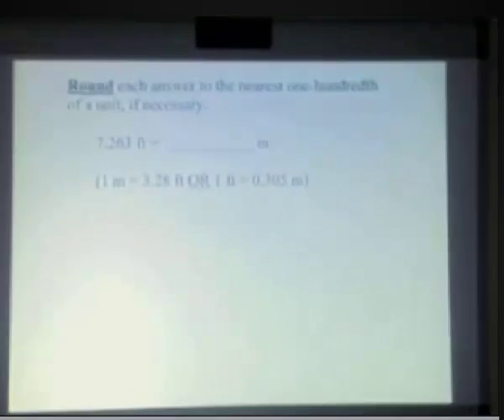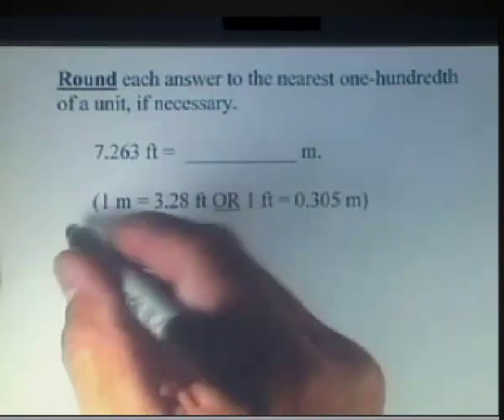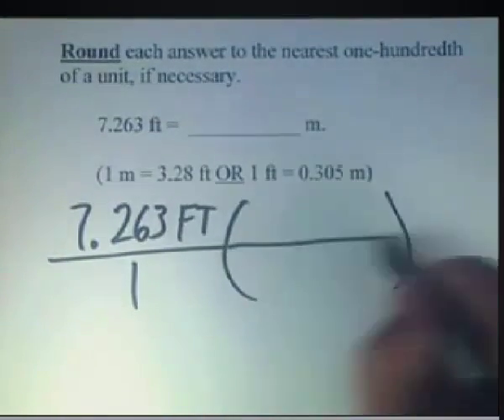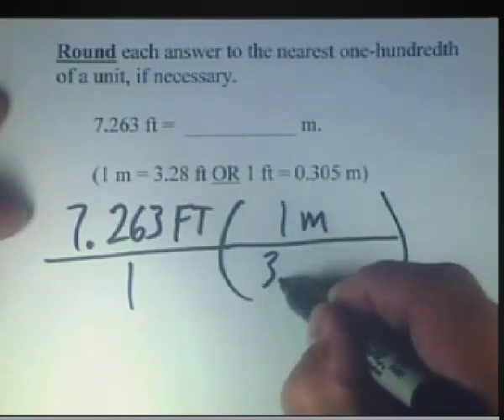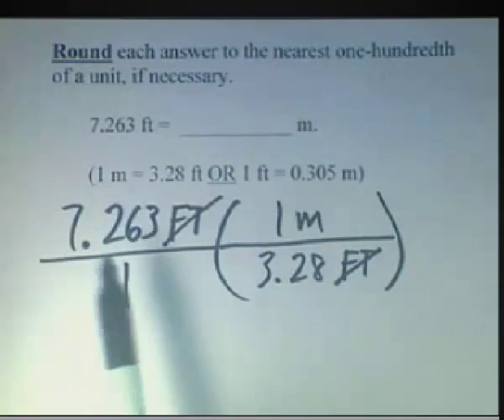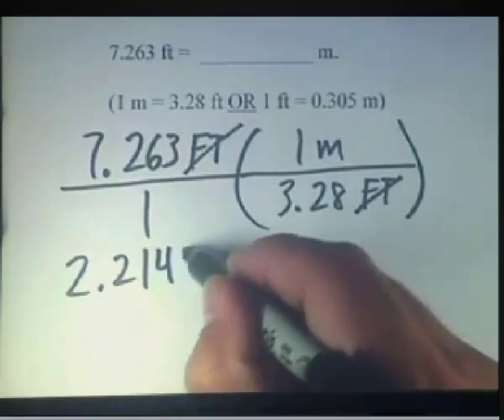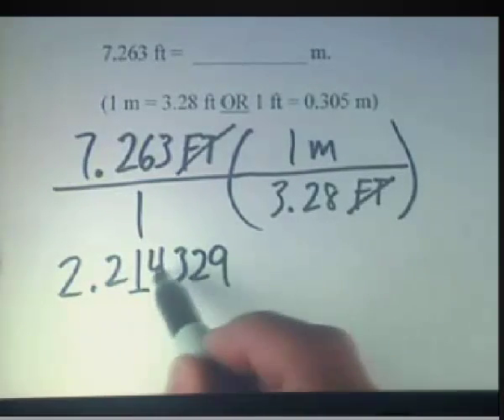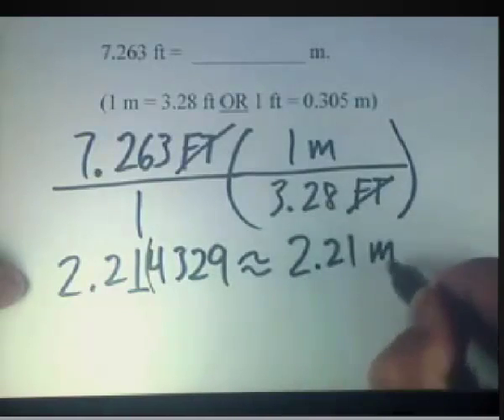conversion english to metric